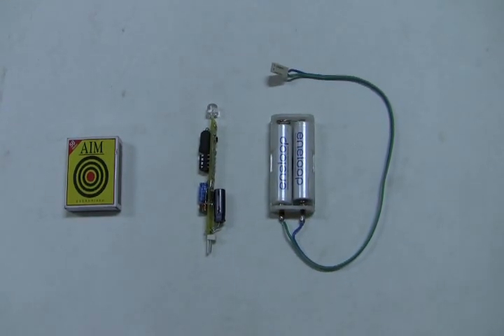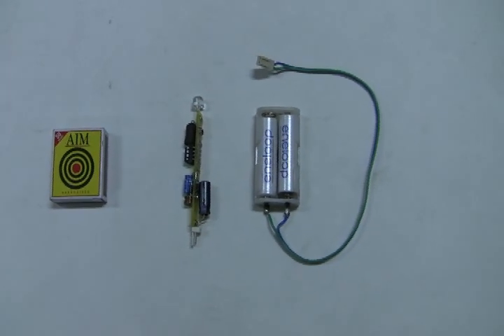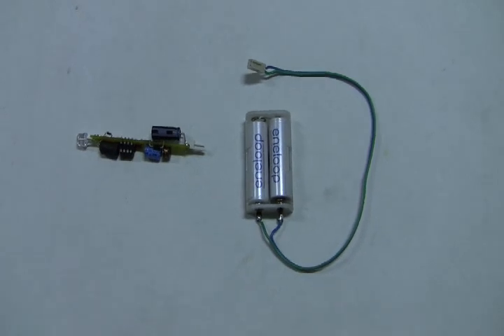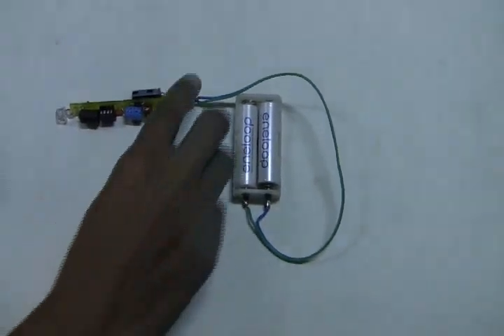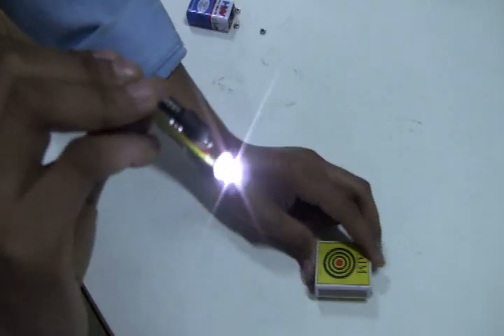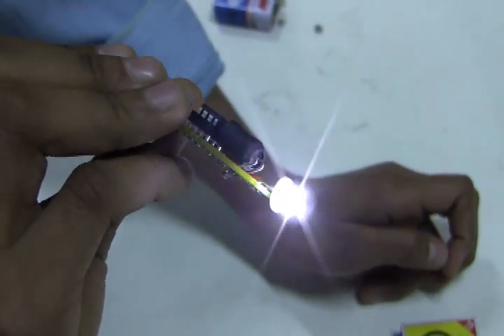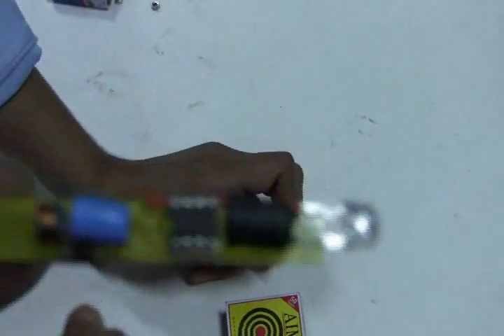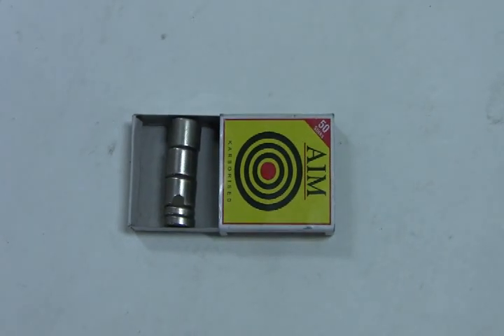LED MatchStick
A fire-free and fire-safe LED matchstick. To light the matchstick you strike it against a normal matchbox filled with neodymium magnets. The LED matchstick has an inductive sensor that detects the magnetic field as you strike the matchstick against the matchbox and it lights up a LED in a flickering fashion. The power to the matchstick is through a 1F/2.7V supercapacitor and a DC-DC converter. As the LED lights up, the supercapacitor discharges and eventually the matchstick splutters off just like a normal matchstick.

The matchstick is controlled by a Tiny13 microcontroller.